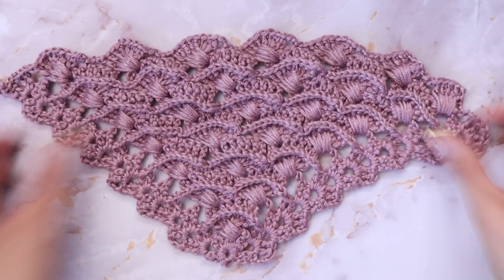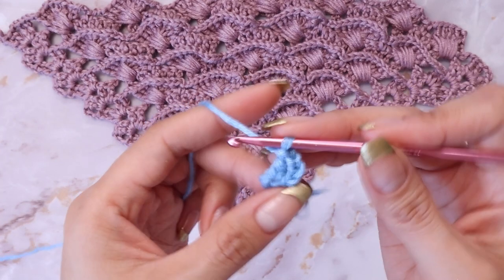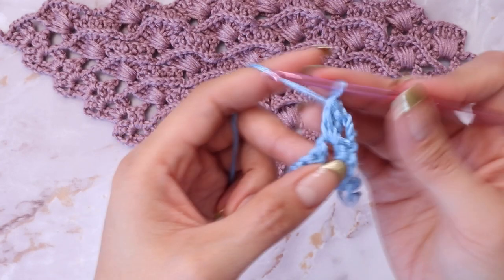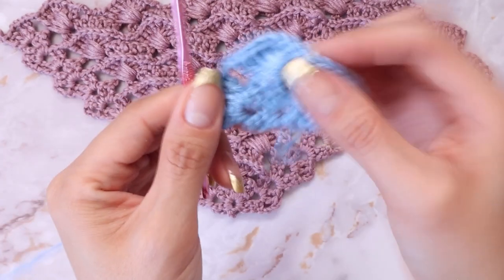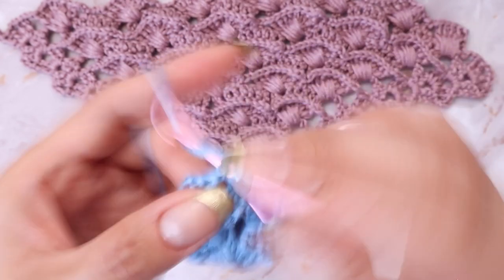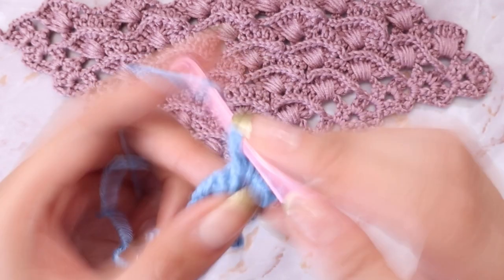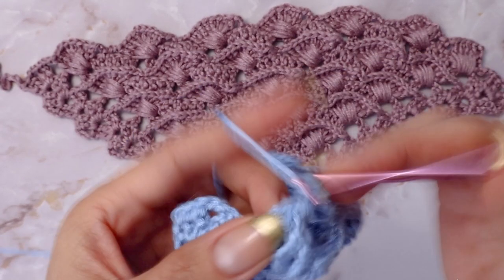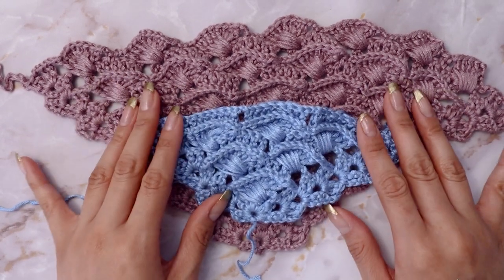HOW TO CROCHET A SHAWL FOR BEGINNERS || Easy WAVES SHAWL Tutorial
In this tutorial, learn how to crochet an easy shawl! You can use pattern for DIY gifts such as a crochet blanket, crochet scarf crochet bag, crochet top, crochet cardigan, crochet mitten, crochet dress, crochet skirt, crochet bikini, or crochet swimwear.  Learn how to chain, slip stitch, single crochet, and extended double crochet! It is crochet for beginners, intermediate & advanced crocheters.

*PLEASE NOTE THAT I USE US TERMS*

MATERIALS USED //
* Lion Brand Truboo lightweight 3 yarn in “Blue”

* 3.5 mm hook

SAMPLE SWATCH MATERIALS //
 Lion Brand Truboo lightweight 3 yarn in “Mushroom”
* 3.5 mm hook

EQUIPMENT USED //
* Canon EOS M50 MARK II
* MANON Model 500 tripod
* ALIENWARE M17 R4 GAMING LAPTOP with Microsoft Video Editor